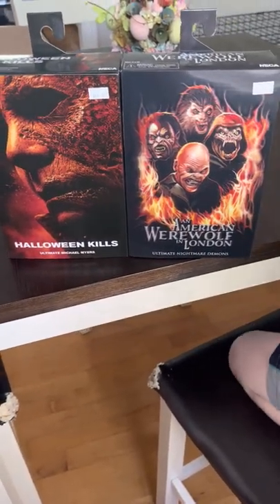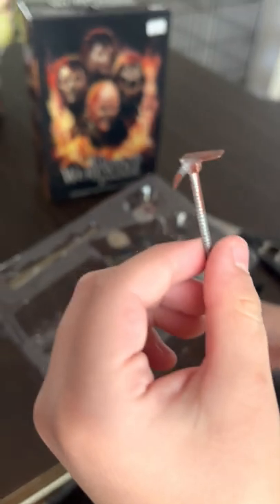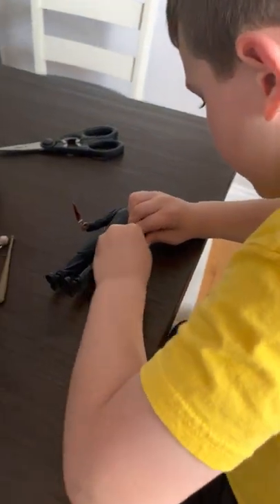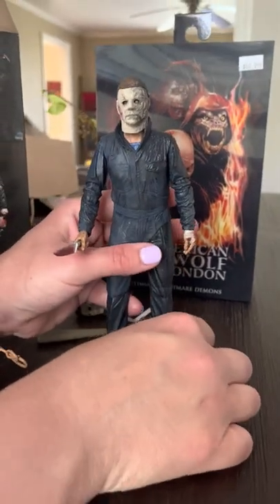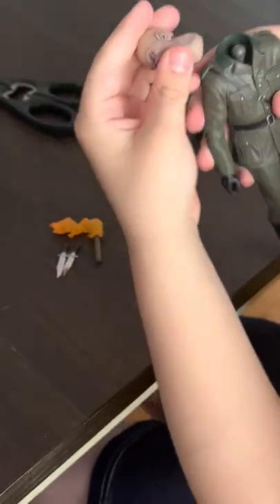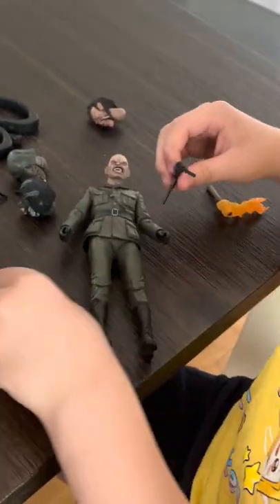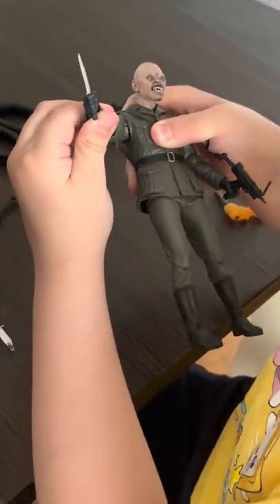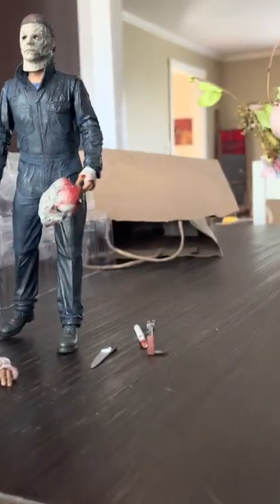Awesome Halloween kills 🎃 and amarican werewolf in London neca unboxing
I’ve had this video on private for 2 1/2 years. I just realized it was private so I uploaded it now.